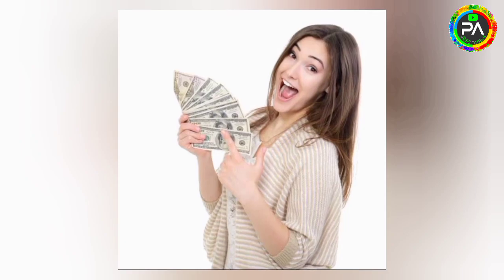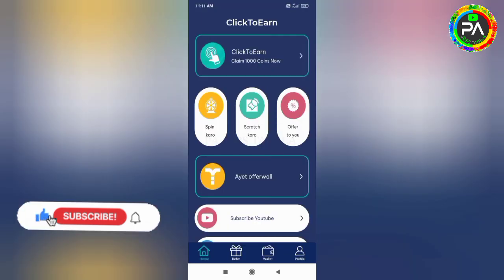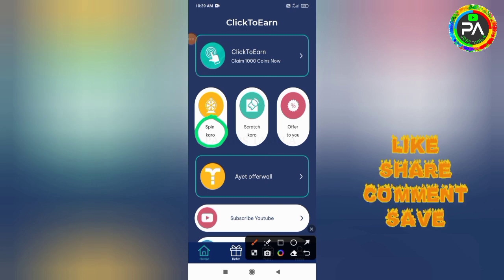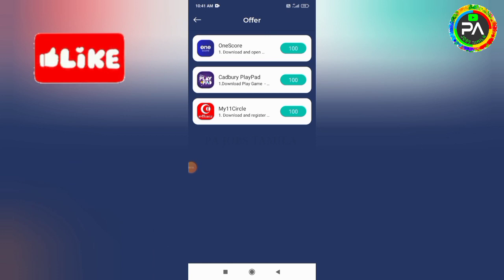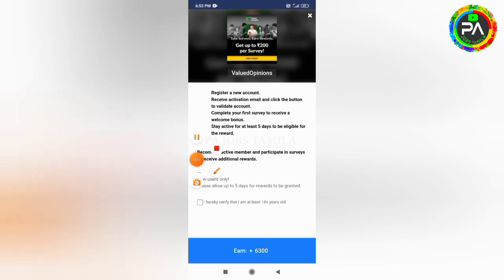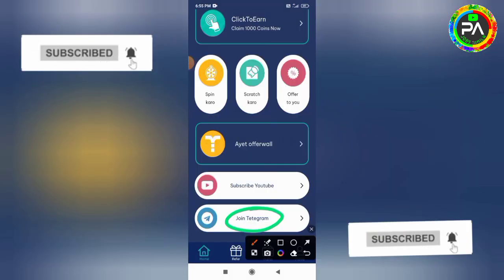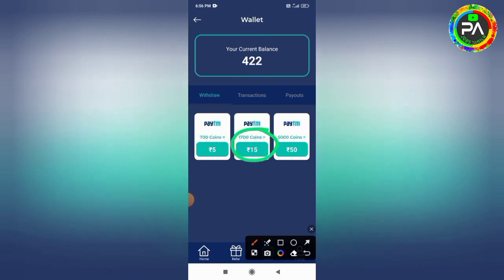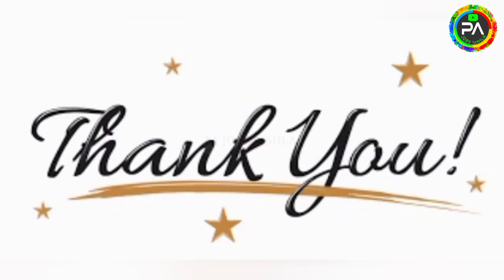🏦Earn 2Mins : Rs.150+Rs.150(Live Proof)🔥Best Money Earning App|Earn Money Online|Part Time Job Tamil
🏦 Earn 2Mins : ₹150 + ₹150(Live Proof)🔥Best Money Earning App|Earn Money Online|Part Time Job Tamil | Earn Money | WATCH AND EARN|NEW EARNING APP TODAY|ONLINE PART TIME JOB TAMIL | Earn Money Online | PA JOBS TAMILA | Online Jobs At Home Tamil  |Click To Earn App | New order Grabbing App | Captcha Typing Job | Mobile Typing jobs | Work From Home Job | Scratch and Earn | Without Investment Jobs | Online Part Time Job Tamil|Earn Money Online |Work From Home Jobs | Earn Money Online At Home Tamil | New Power Bank App | Spin And Earn | Typing Job | Form Filling Job